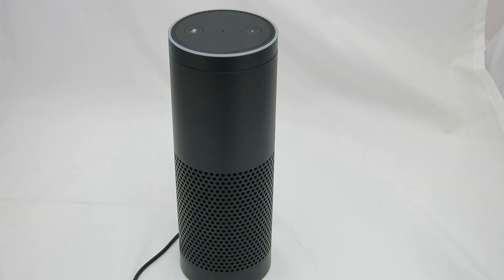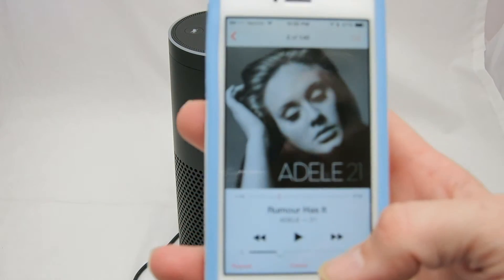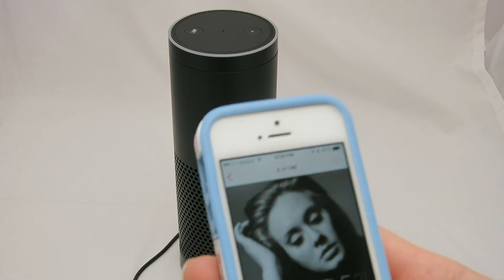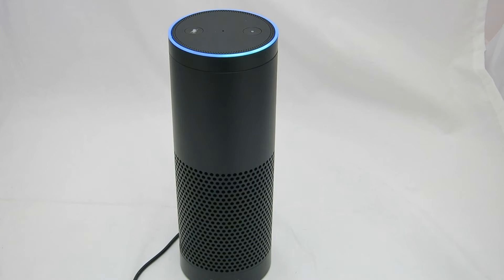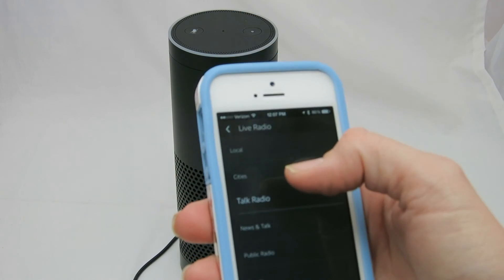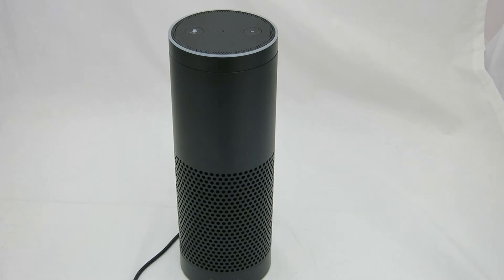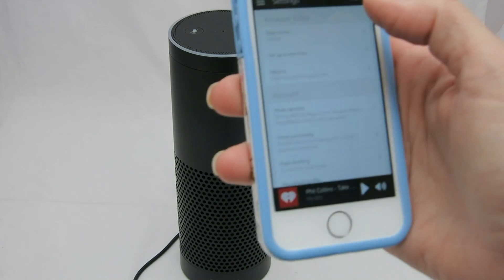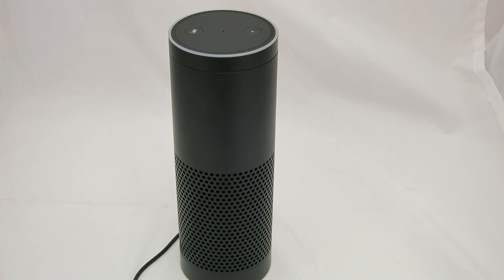Amazon Echo Song Recognition and Buying Feature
See the cool song recognition feature the Amazon Echo has.

Also see how easy it is to buy a song through the Echo and what it's limitations for song recognition are.